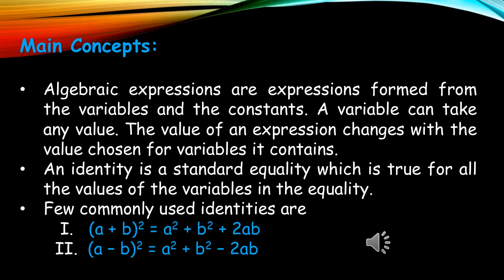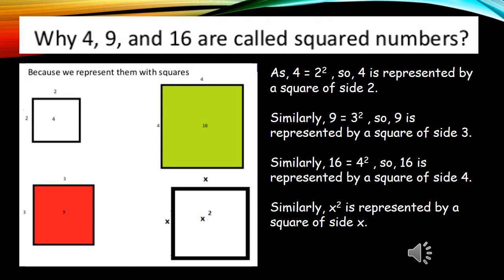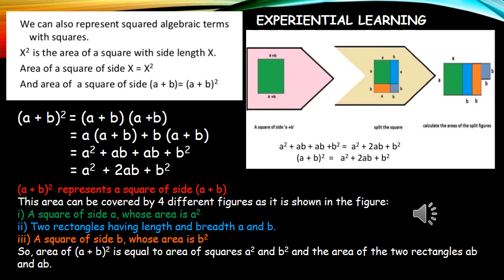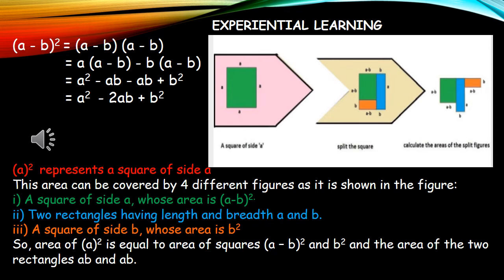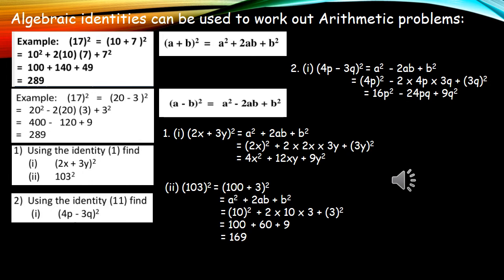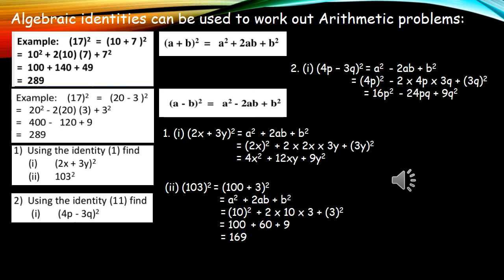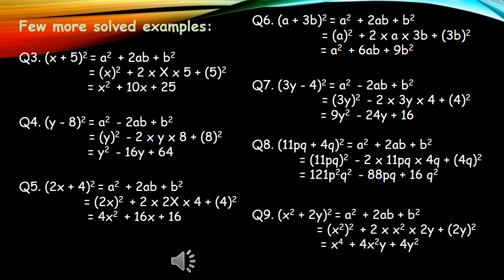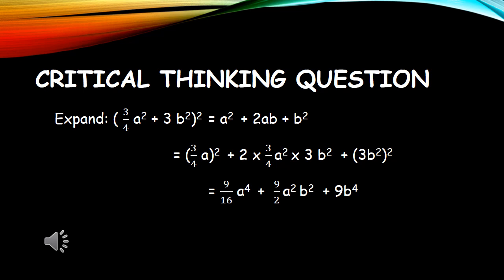Week24 Class7 Maths Algebraic Identities